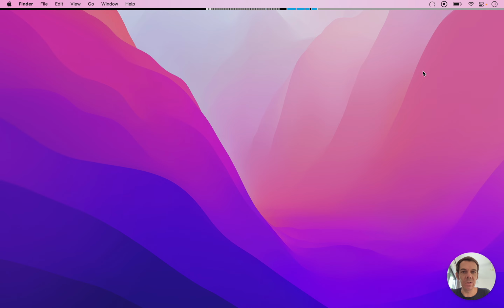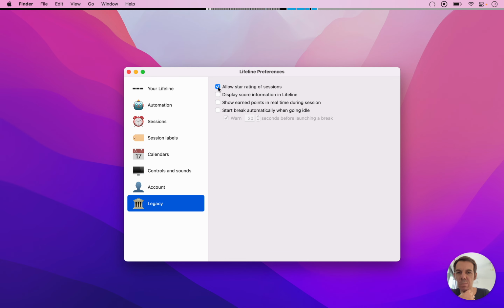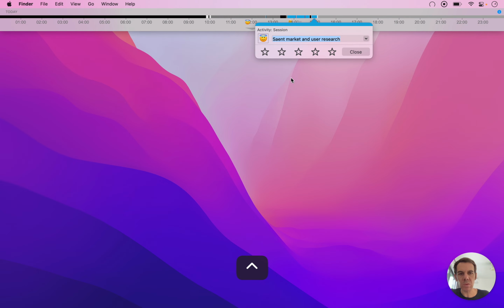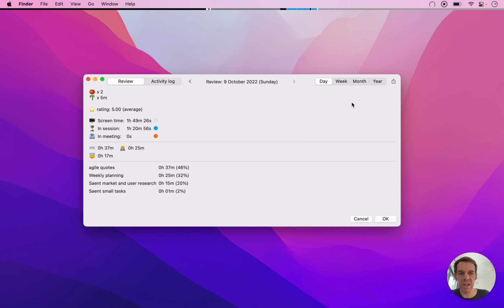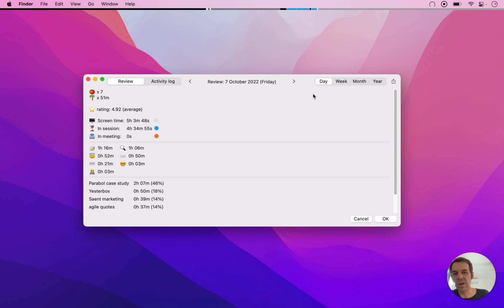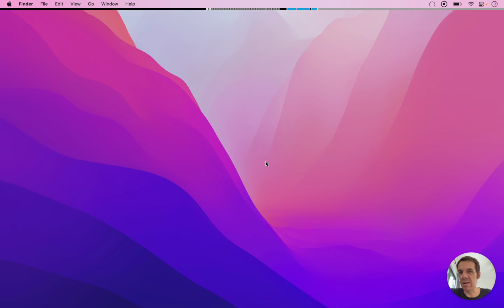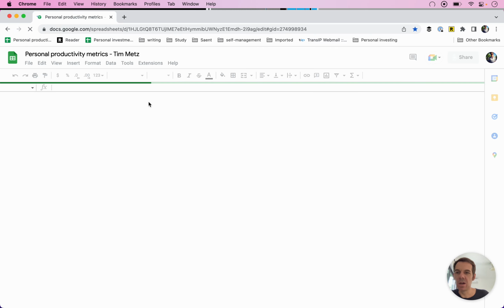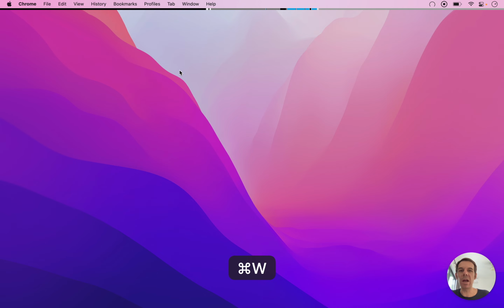Lifeline pro tip #7: star-rating your sessions and meetings (hidden feature)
Lifeline's star-rating feature lets you score your sessions on a scale from one to five. Doing so allows you to compare the quality of your days and weeks. You can also use this functionality to run small experiments, say whether you notice a difference in your ratings when you take long or short breaks throughout your day.